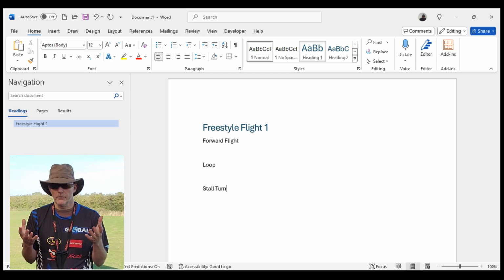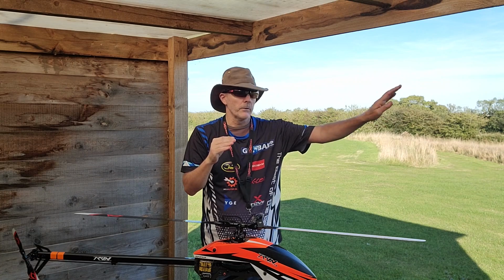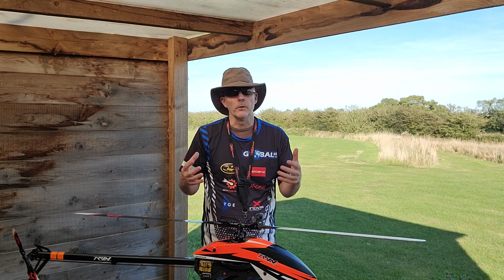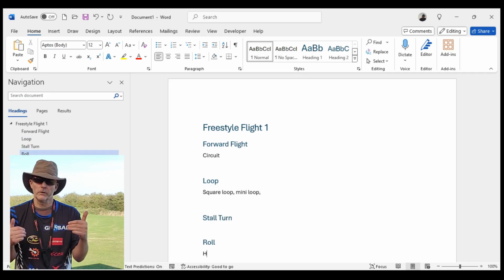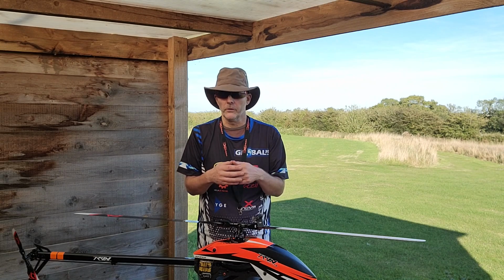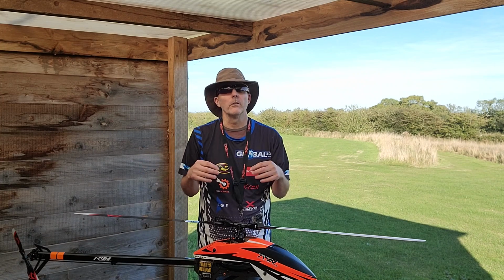How To Make a Freestyle Flight for Beginners, Sports and Intermediate Pilots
As a beginner, sports or intermediate pilot, how do you make a freestyle routine? Well it's not as hard as you would think. Here I give you a few tips on putting a flight together and demo how it can be flown.

0:00 How to put a flight together
0:10 Precision
0:33 Manoeuvres and variations
3:10 Freestyle Flight
6:55 Conclusion